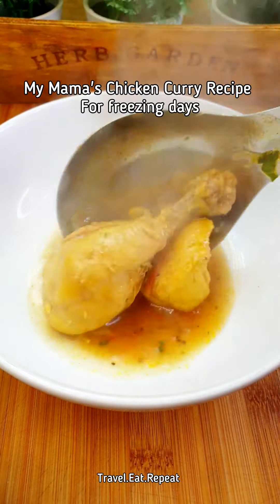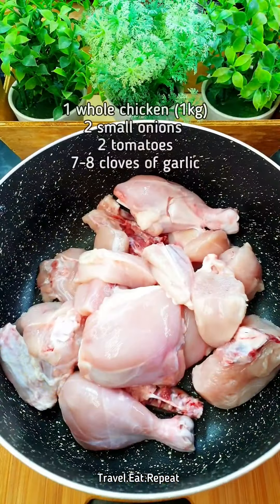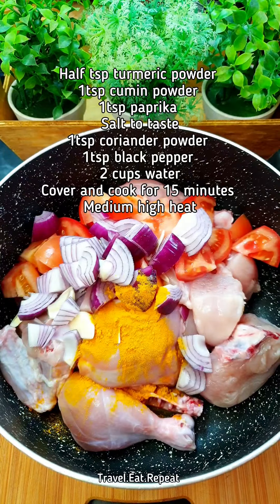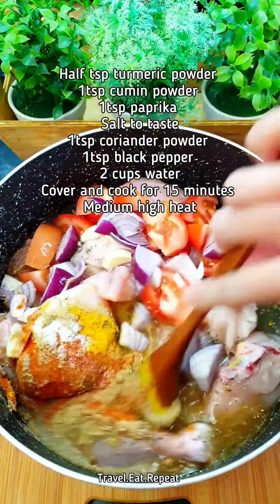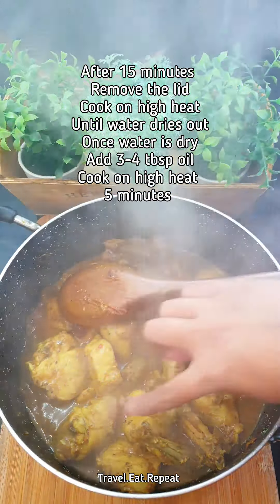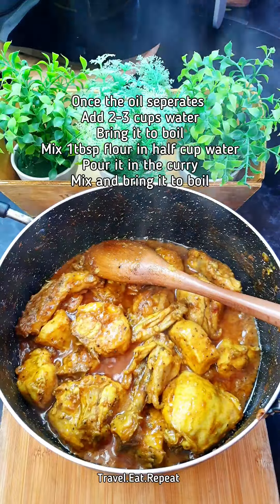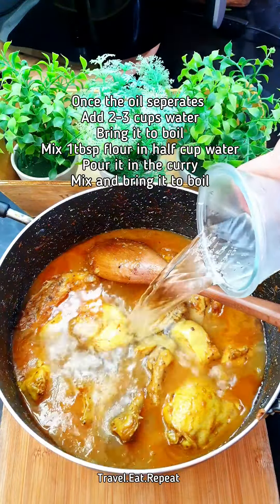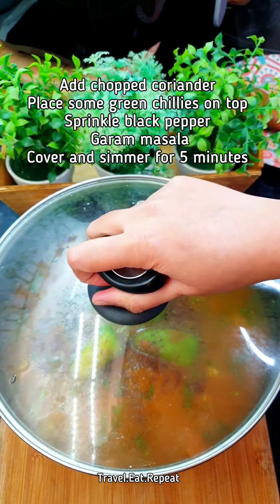My Mama's Chicken Curry Recipe | Curry For Cold Weather | You Need This If You Are Sick And Cold